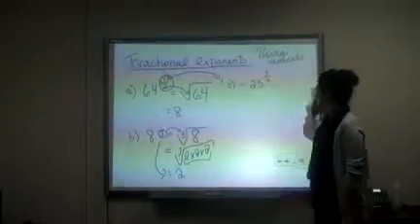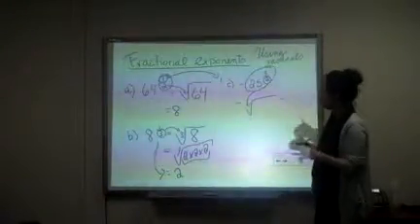Fractionnal Exponents Exposants Fractionnaires